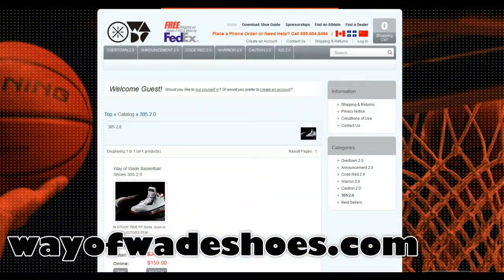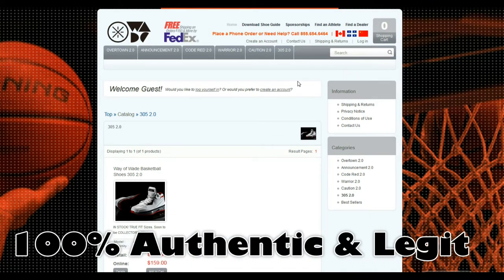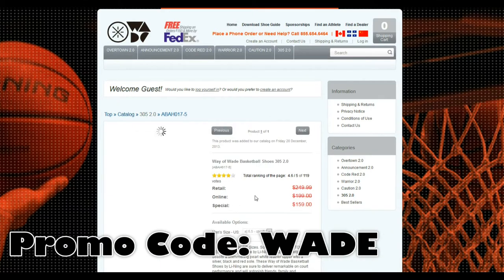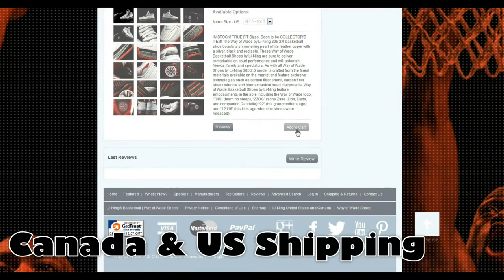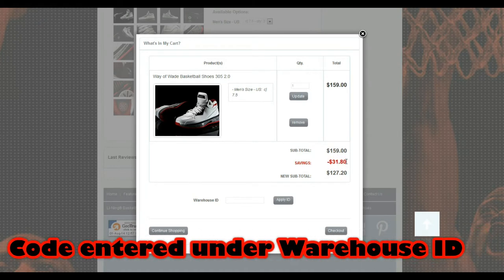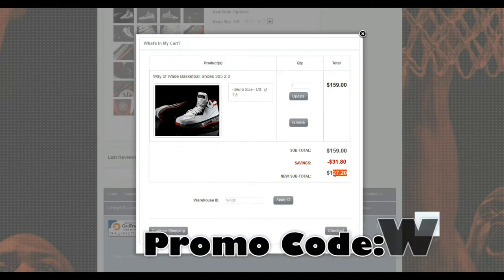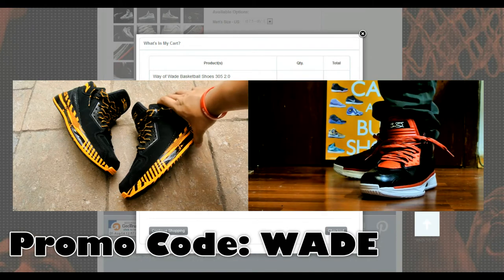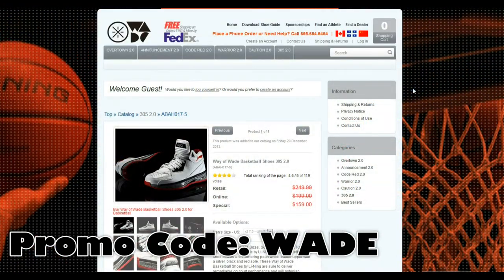Eyeing a pair of WoW 2.0's? Here's 20% OFF!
WAREHOUSE ID (PROMO CODE): WADE

farhankk360